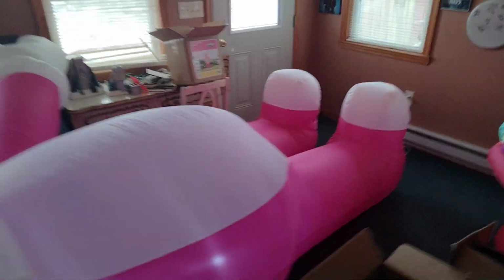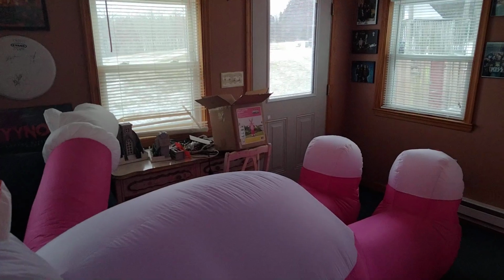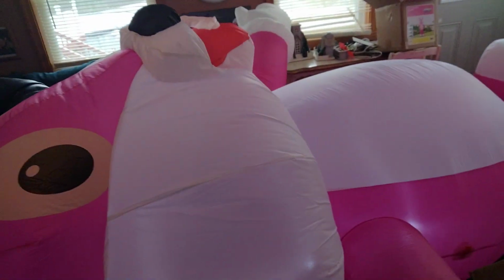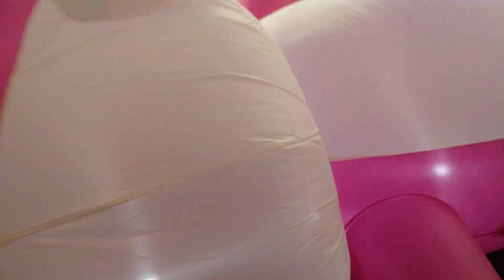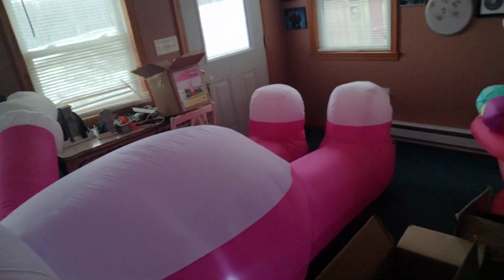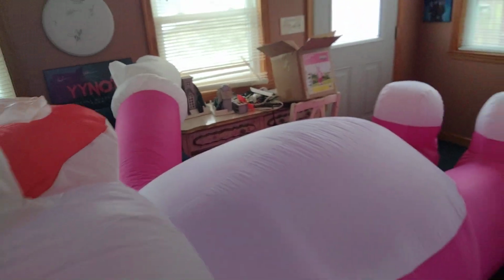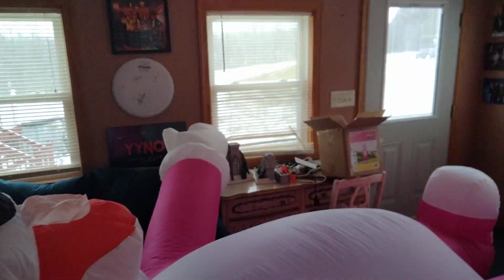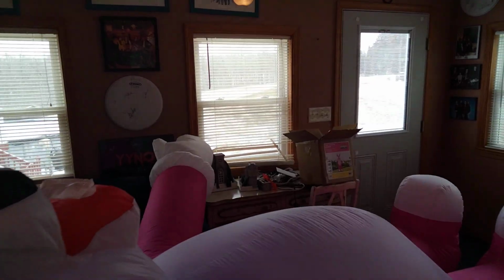NEW FOR 2021 Easter inflatable 12ft bunny